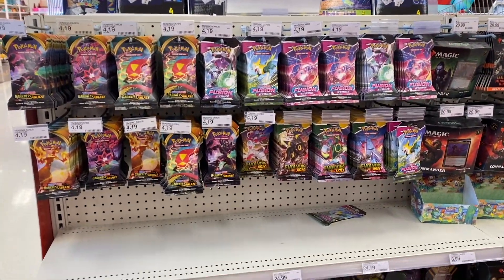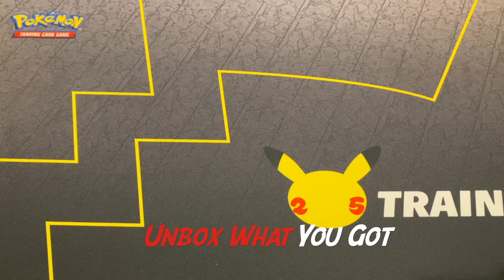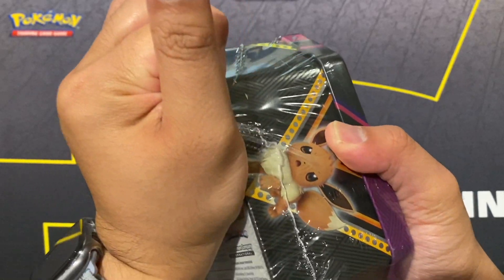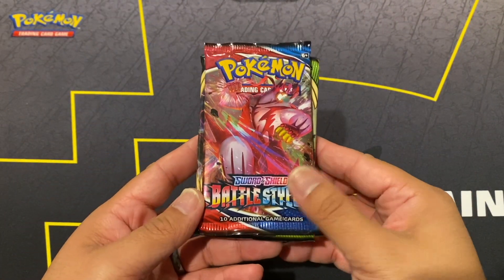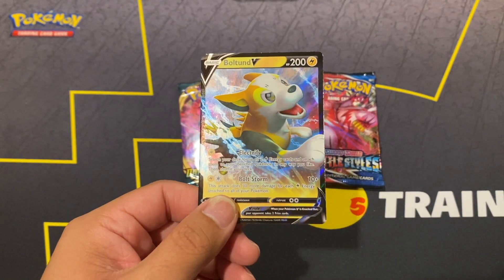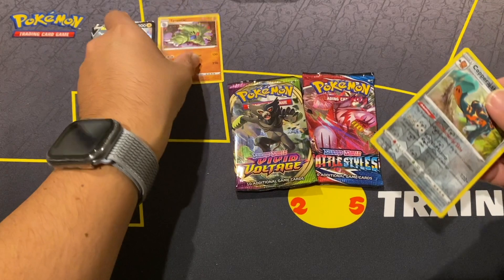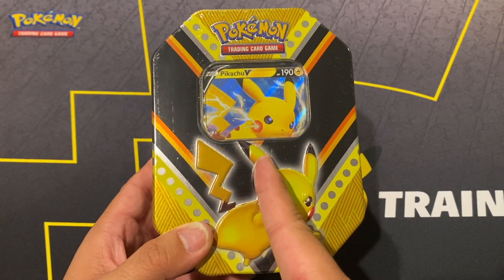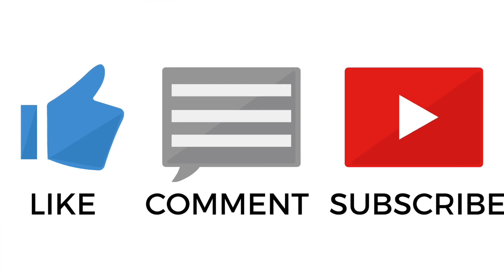$9.99 Pokemon Black Friday Deal At Target!!! Pokemon V Powers Tins Opening!!!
Shout out to my boy Luis!!! He let me know Target stocked with their Pokemon black Friday deal!!! $9.99 V Powers Tins!!! I was able to film the journey. Watch the video and see if its worth picking up and what we pulled!!!